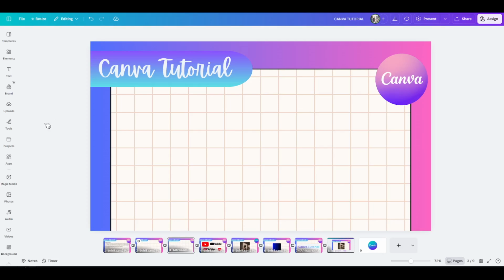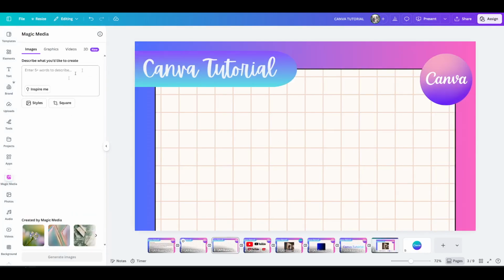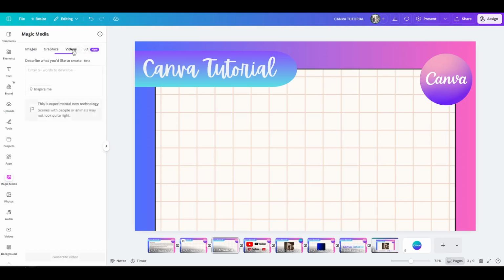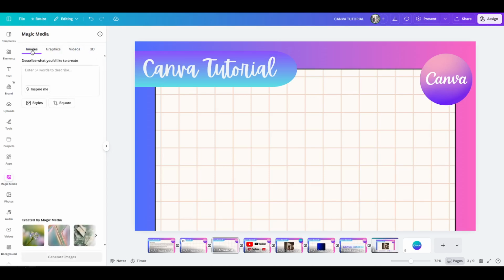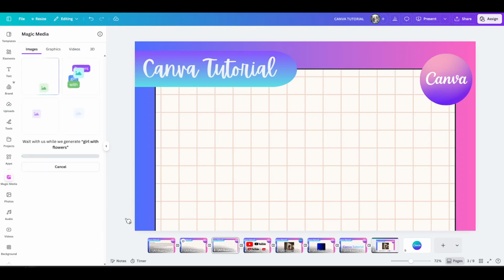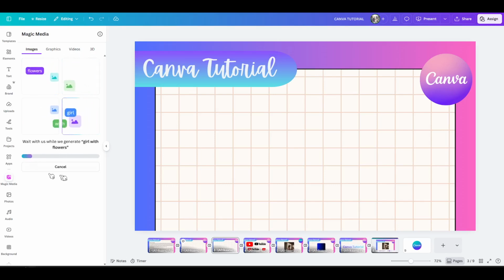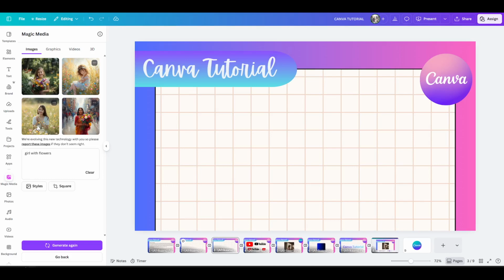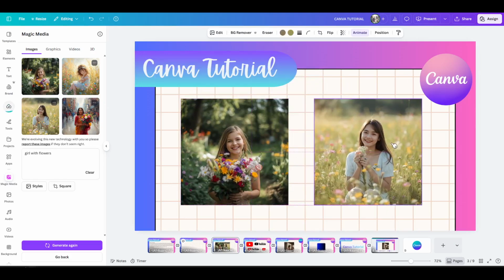How to Use Magic Media in Canva | AI Image & Video Generator Tutorial 2026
Learn how to use Magic Media in Canva the right way! In this updated 2026 step-by-step beginner tutorial, I’ll show you how to generate AI images, graphics, and videos using Canva’s Magic Media tool. You’ll learn how to write prompts, customize styles, and quickly create visuals for thumbnails, social media posts, presentations, and marketing designs.